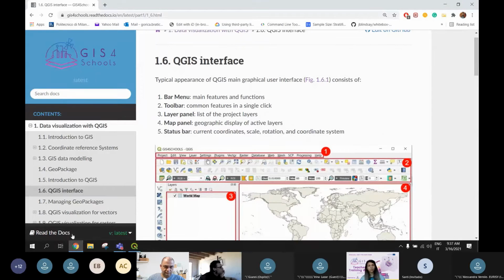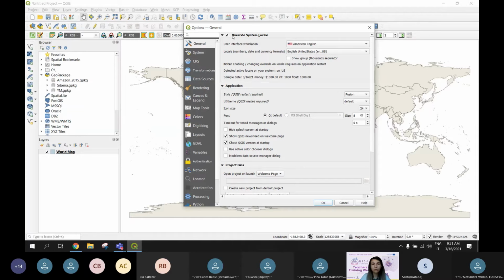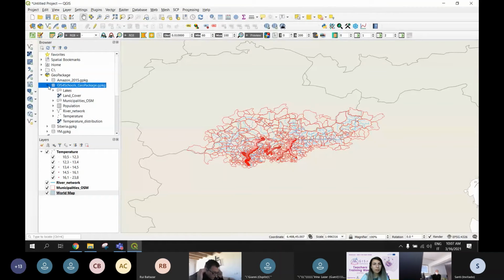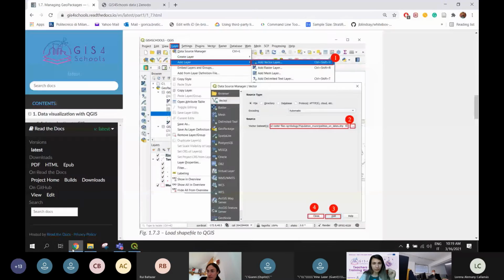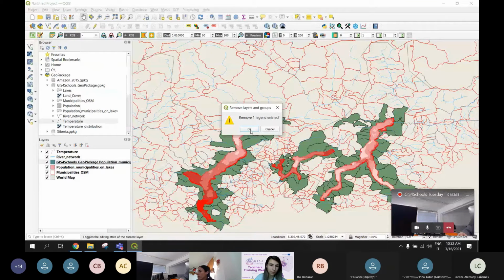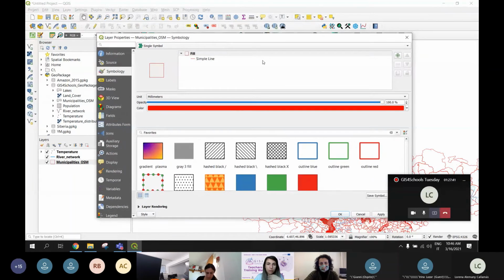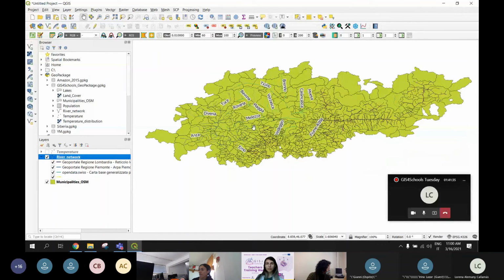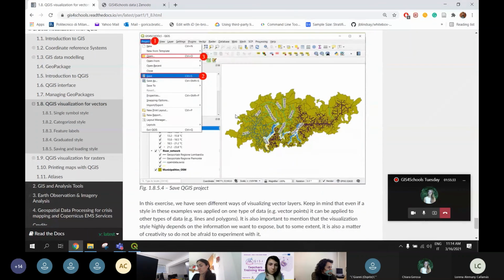Introduction to QGIS